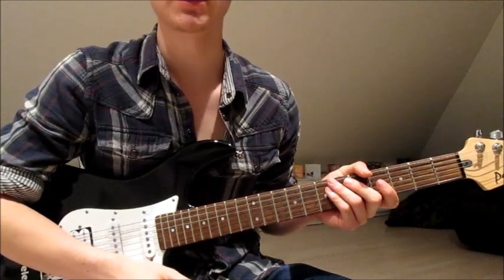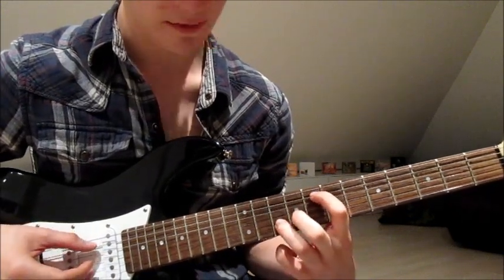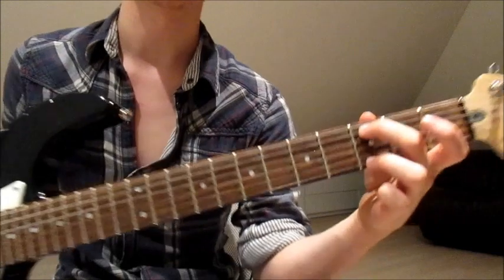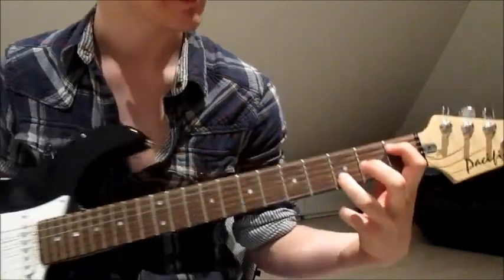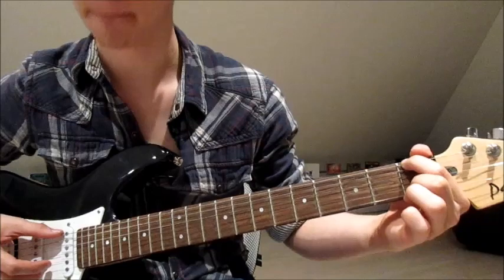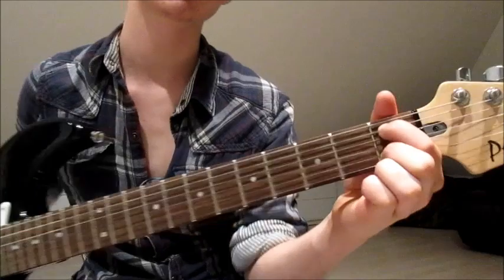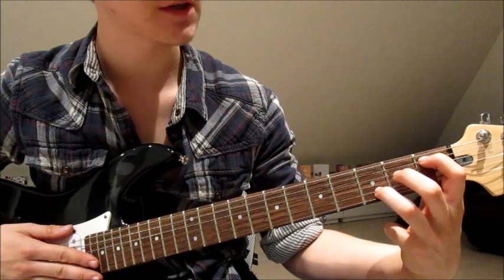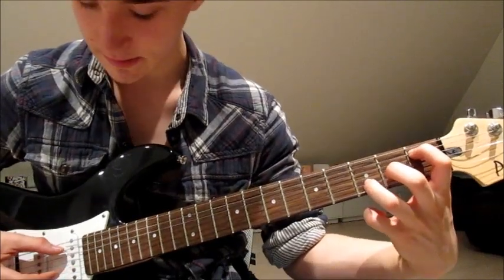Chasing The Sun - Billy Talent (GUITAR TUTORIAL/LESSON#94)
advice is always appreciated :)

keep on telling me which songs you would like to hear next :)